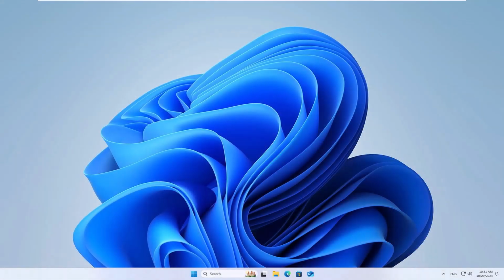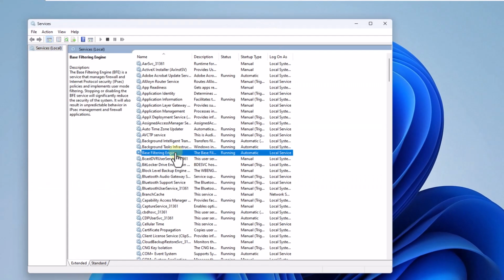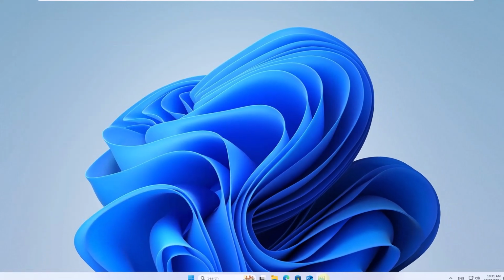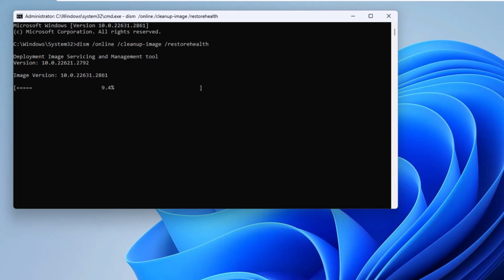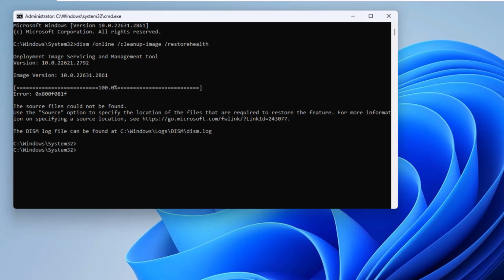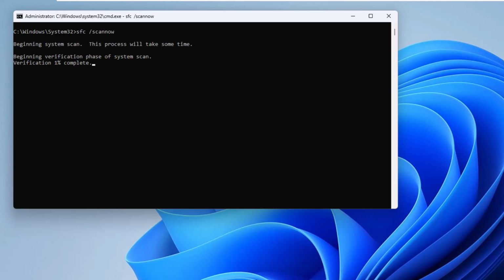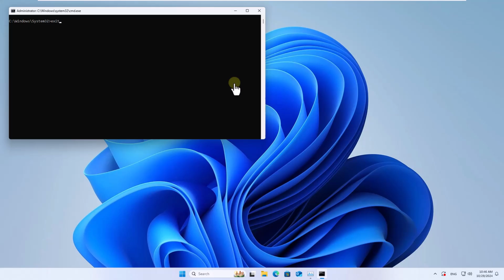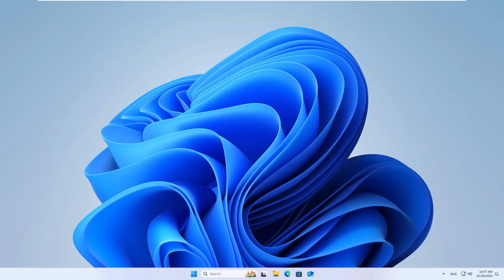Windows 11 Search Bar Closes Immediately FIX ✅✅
Solvetic_eng video-tutorial to ▶️ 𝗔𝗟𝗟 𝗔𝗕𝗢𝗨𝗧 X 👉 Welcome to Solvetic’s channel! In today’s video, we’ll help you fix the issue where the Windows 11 search bar closes immediately, making it difficult to use the search function. This problem can stem from system glitches, misconfigurations, or Cortana-related errors. We’ll walk you through the most effective solutions step by step to get your search bar working smoothly again. Let’s get started!